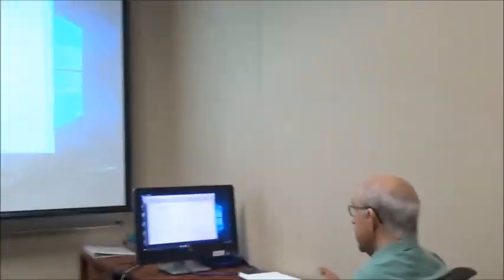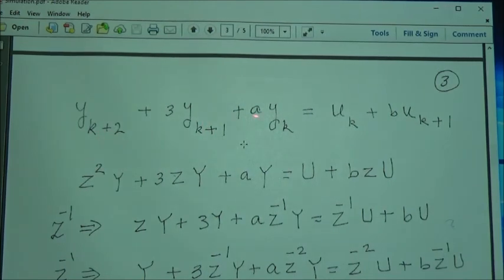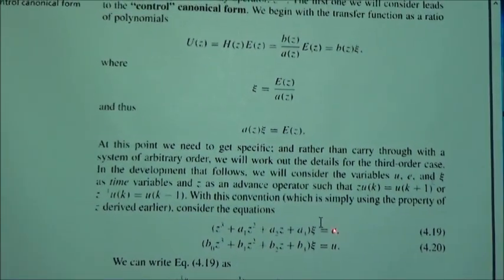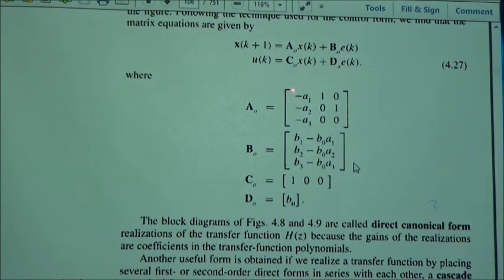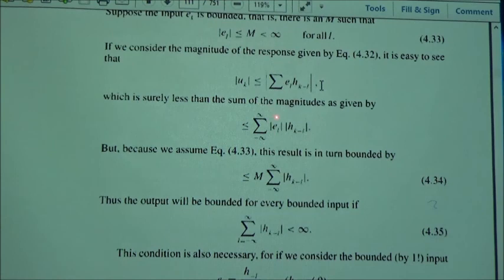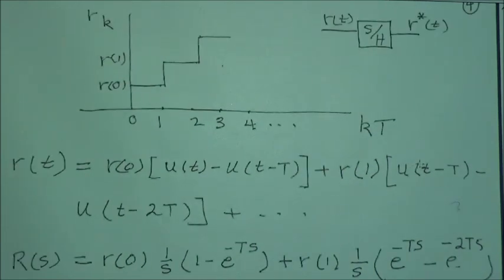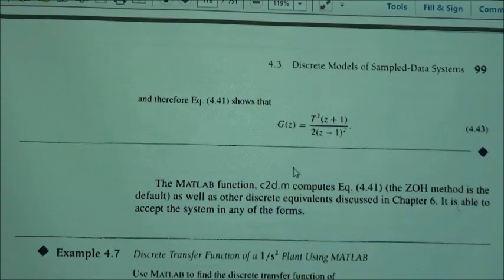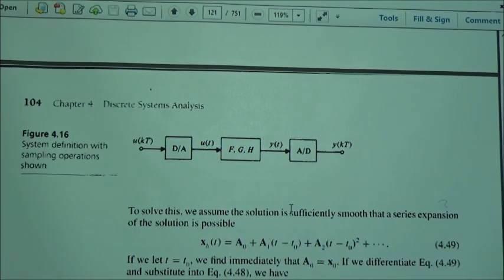EE 4443 Lecture 3